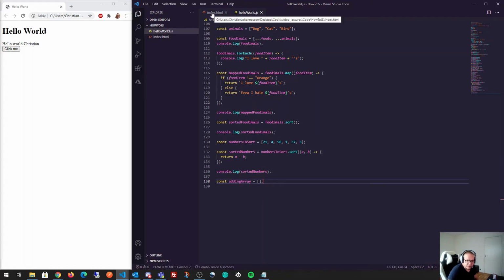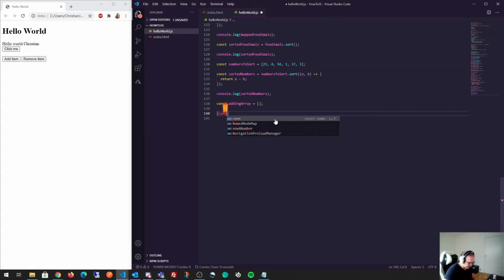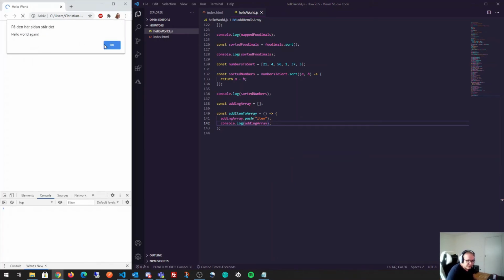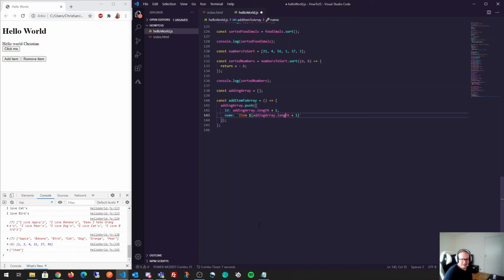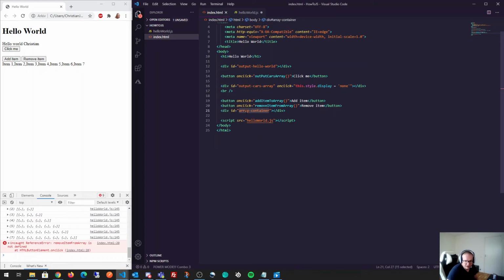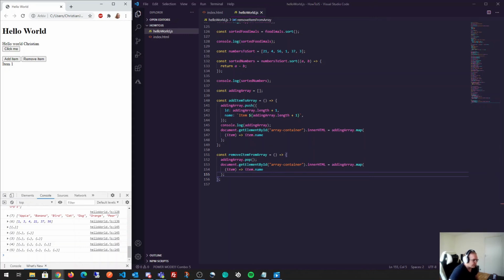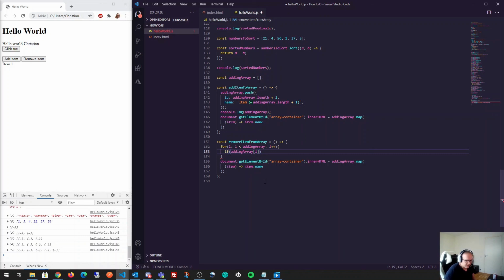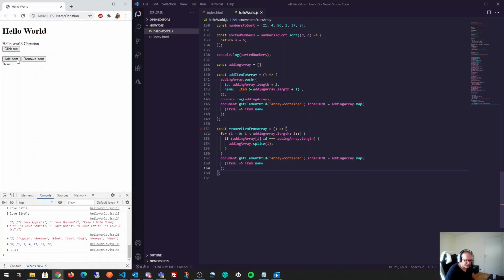Javascript - Working With Arrays And Objects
Tech - JavaScript & HTML
Description - In this video we’ll look at a more “real world” example of how we can work with arrays and objects by simulating a simple online shopping cart.